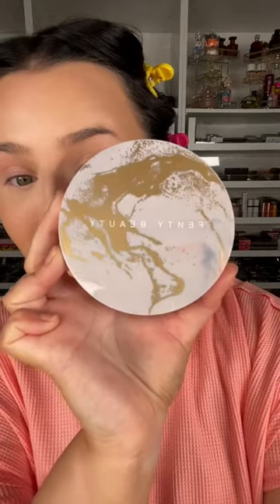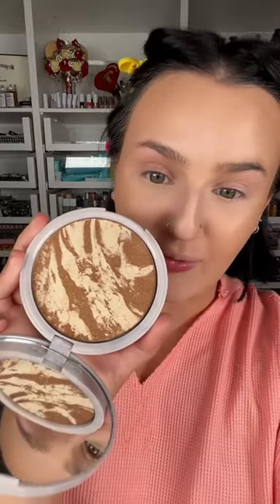I CANT BELIEVE IM GOING ON A CRUISE OMG 😭🛳